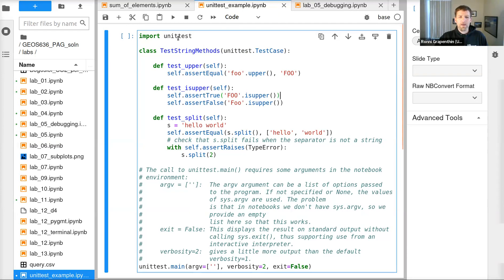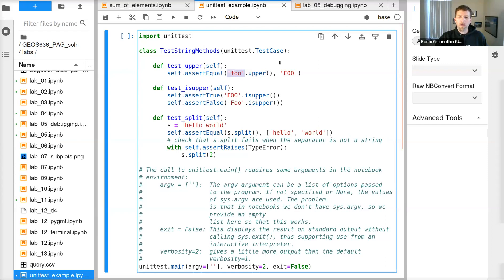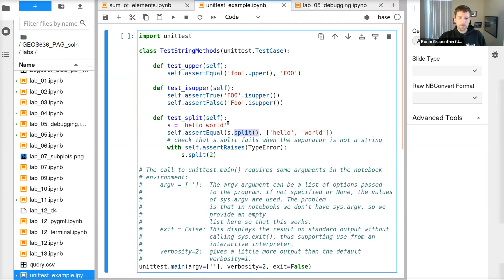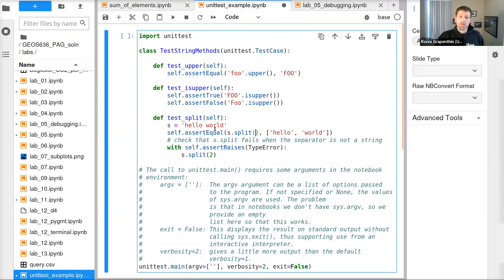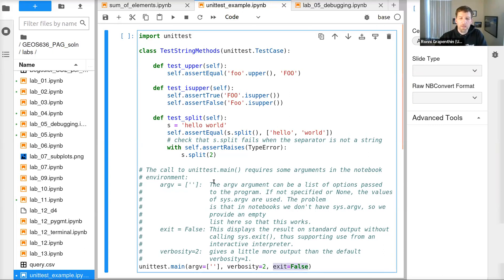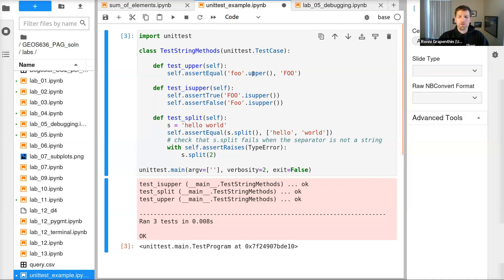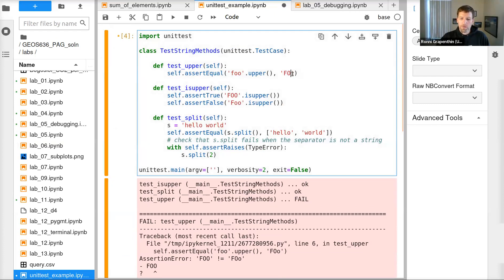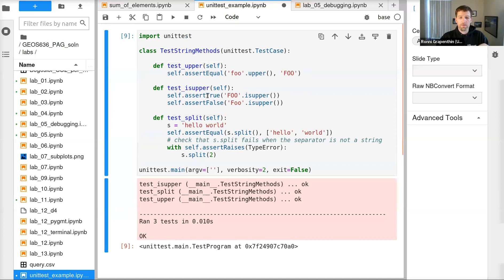Programming and Automation for Geoscientists: 05_04 - Debugging: Unit Test Example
Week 5 video for UAF course GEOS 4/636 Programming and Automation for Geoscientists.